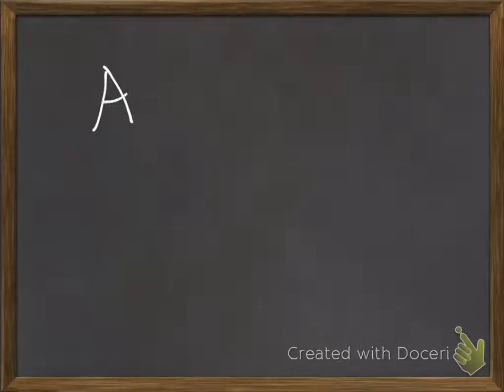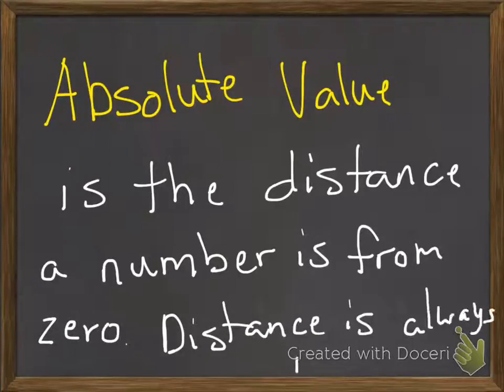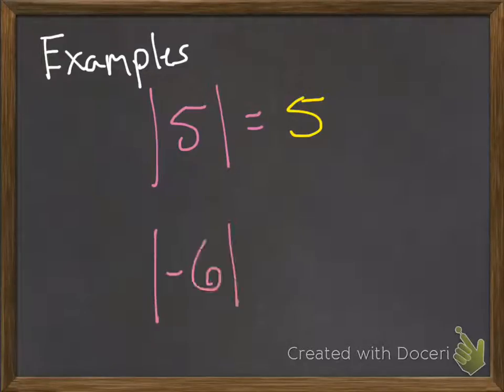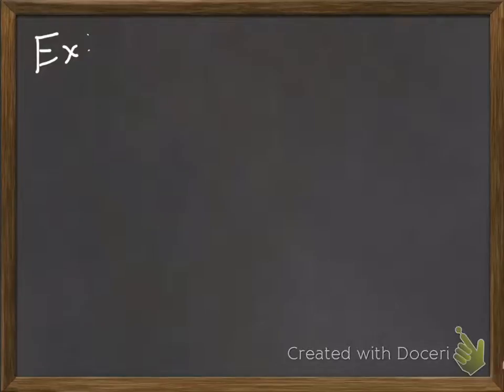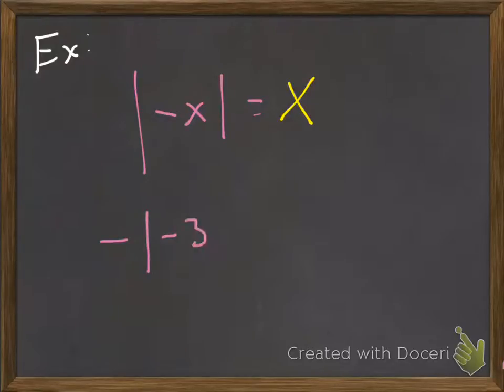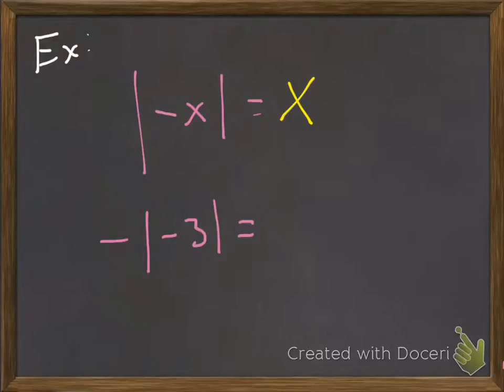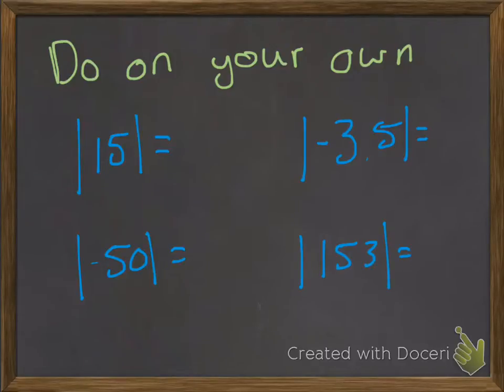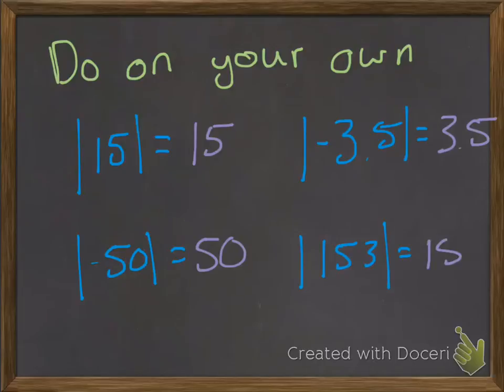Absolute Value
Basics of absolute value.